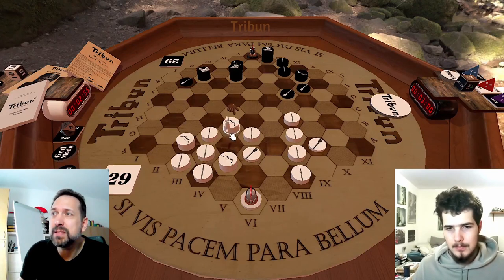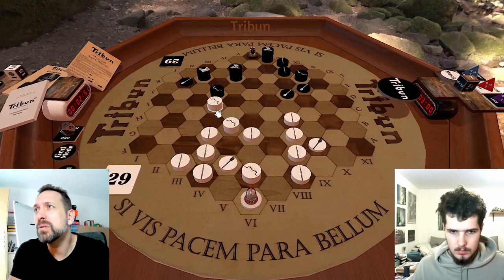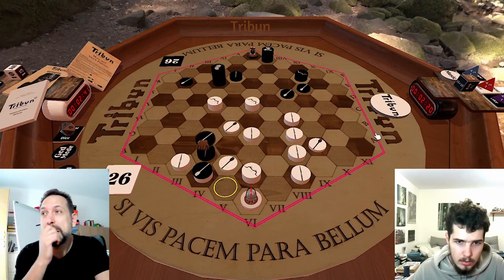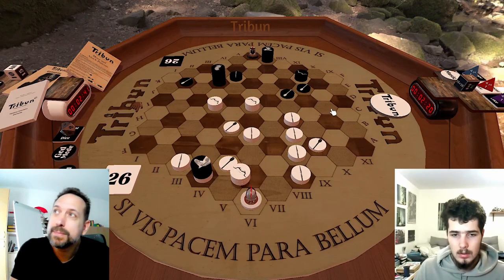Smart, brave & dedicated? That's all it needs to master this game!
Tribun© is a classical board game where two opponents engage with their armies to bring down the enemy leader. It features highly tactical and complex gameplay.

Revision: Scent Of Doom

‼️This offer is for personal use only! Any kind of reselling is herewith explicitly prohibited‼️